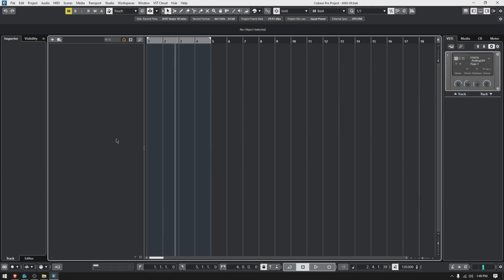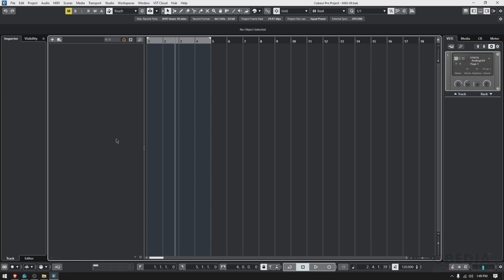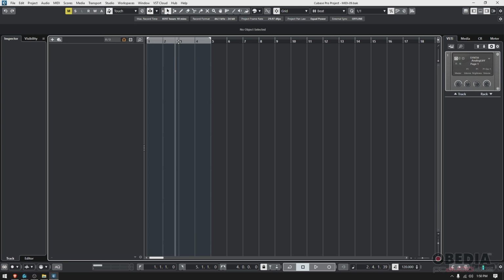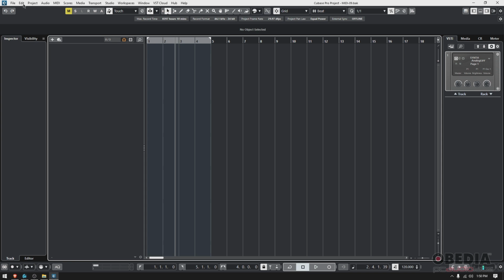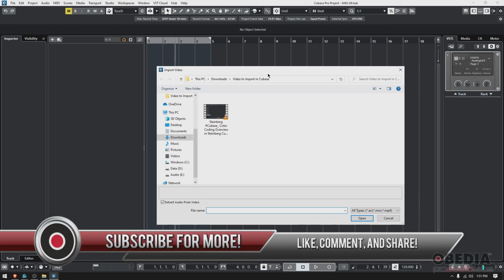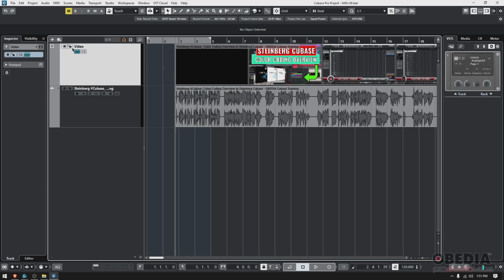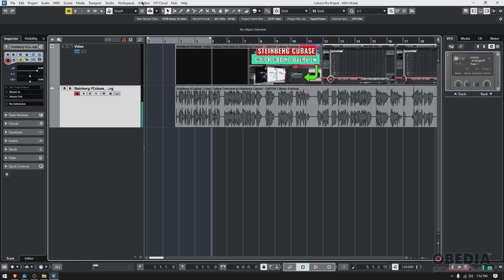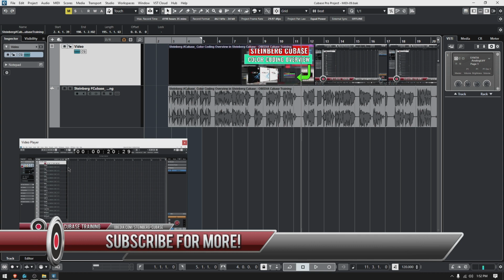Steinberg Cubase: How to Import Video in Steinberg Cubase - OBEDIA Cubase Training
In this video, OBEDIA gives you an overview of how to import video in Steinberg Cubase.